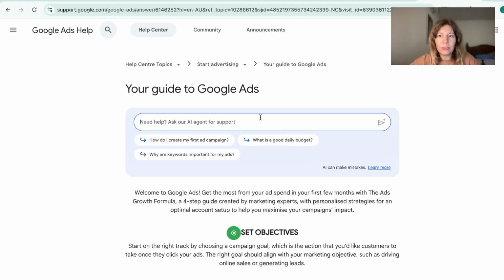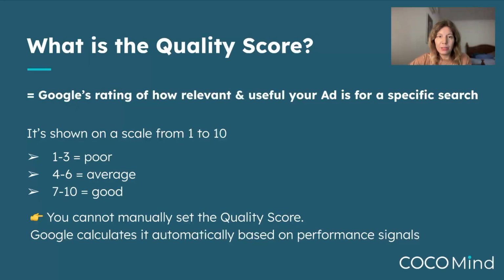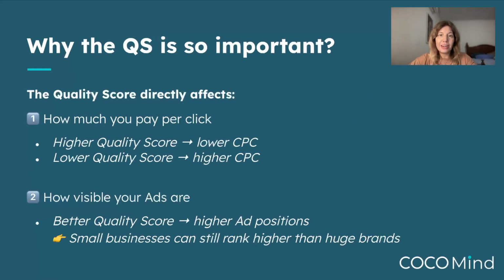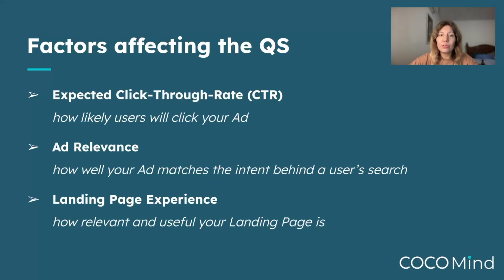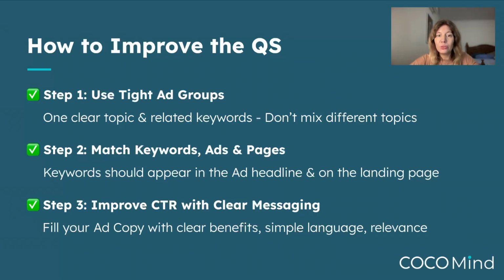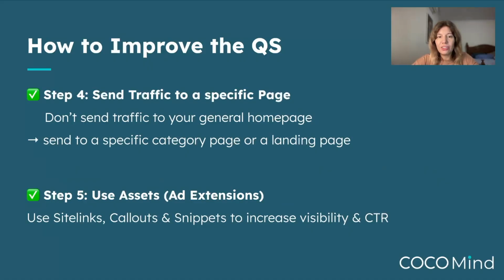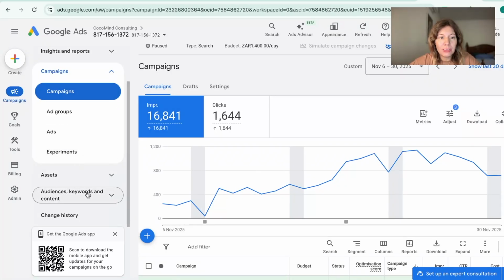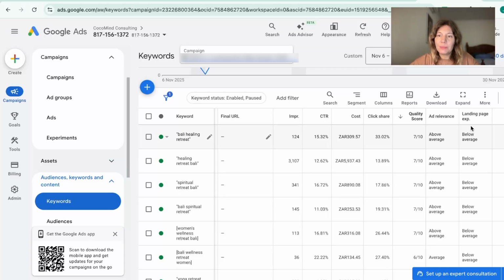Boost Your Quality Score with these Simple Tricks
The Quality Score is one of the most important metrics in Google Ads and at the same time one of the most misunderstood, especially by beginners.

In this beginner-friendly Google Ads tutorial, you’ll learn:
 • What the Quality Score is in Google Ads
 • Why the Quality Score is so important
 • How the Quality Score affects your CPC and ad positions
 • The 3 main factors that determine the Quality Score
 • How you can Boost Your Quality Score with Simple Tricks

If your Google Ads are expensive or not performing well, improving your Quality Score can make a huge difference, even with small budgets.